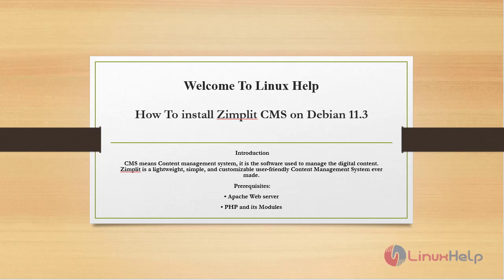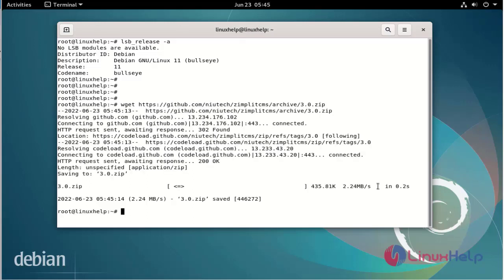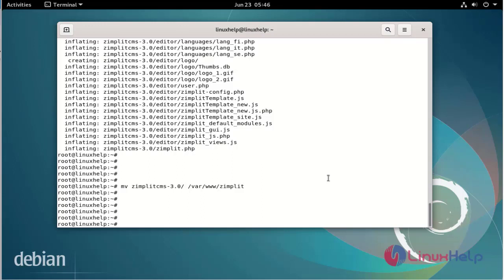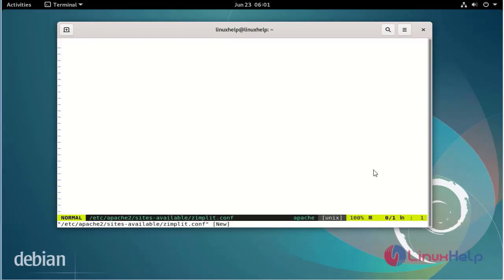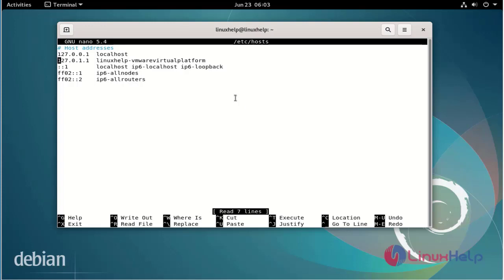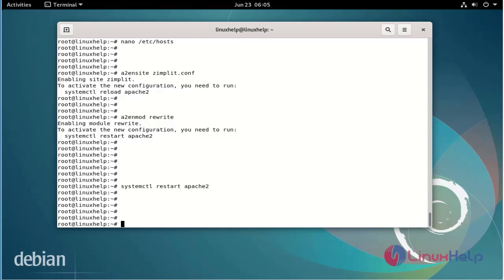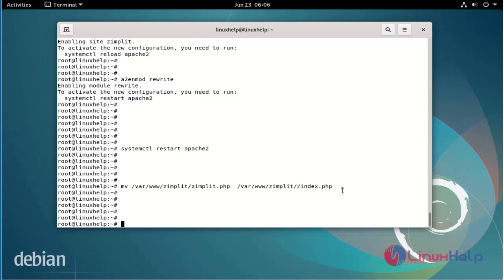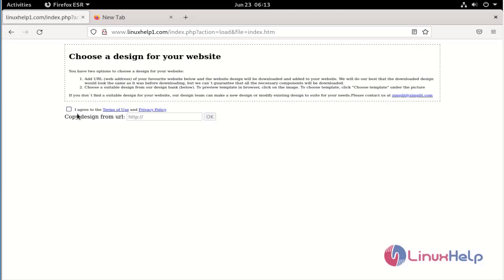How To install Zimplit CMS on Debian 11.3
CMS means Content management system, which is the software used to manage digital content. Zimplit is the easiest Content Management System ever made. Zimplit is extremely lightweight, simple, and customizable.